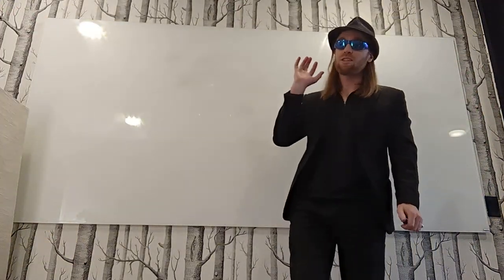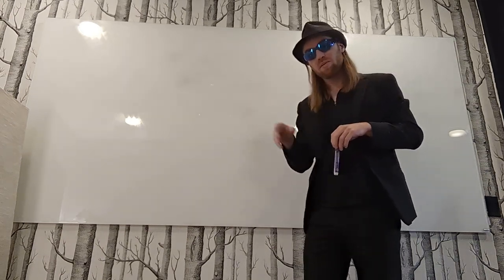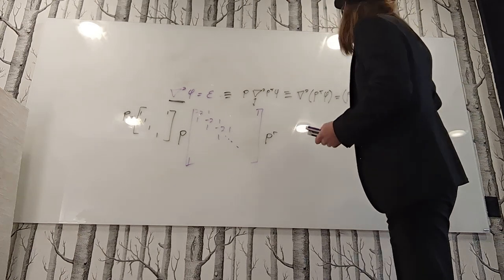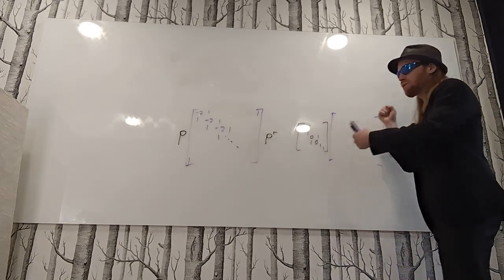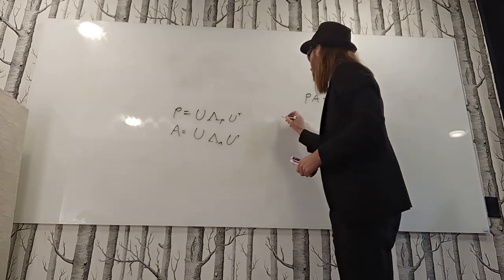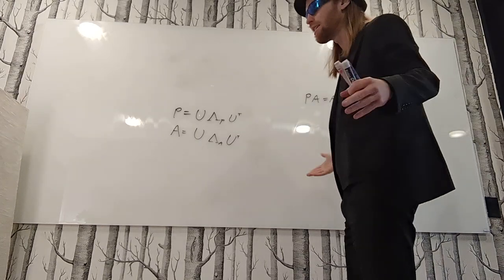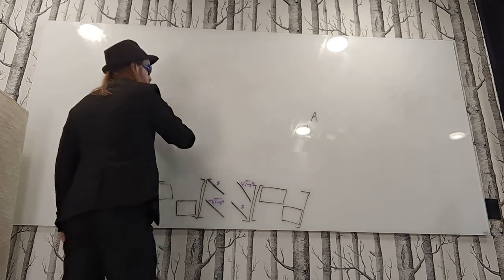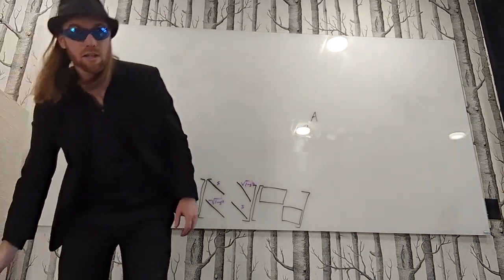Applied Linear Algebra - Lecture 5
Two largely unrelated topics:
- Suppose a system satisfies some nice symmetry - for instance, maybe it's invariant under left-shifting, or maybe we can swap two variables without changing anything. How can we leverage that to efficiently find eigendecompositions, invert matrices, etc? And what does it have to do with fast fourier transforms?
- How can we efficiently represent rotations (or orthogonal matrices more generally), e.g. for numerically optimizing over a rotation?